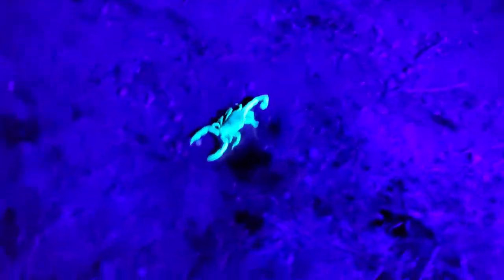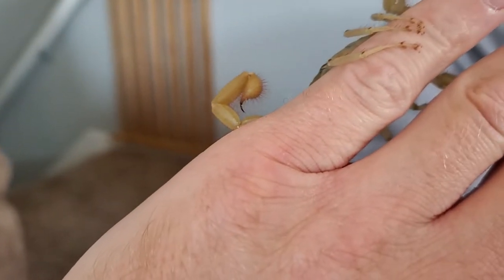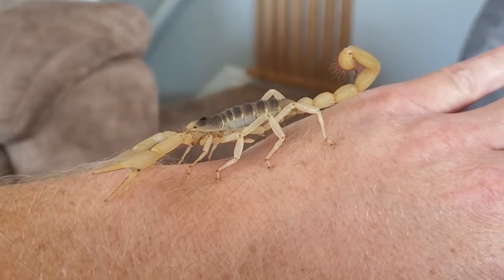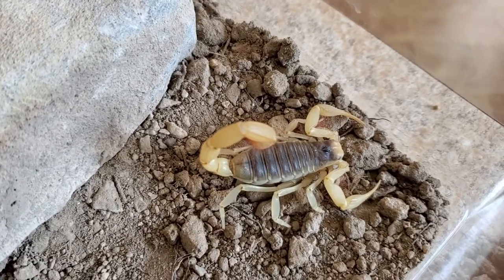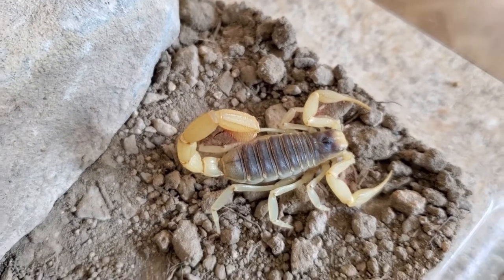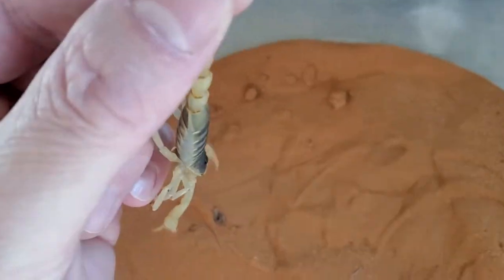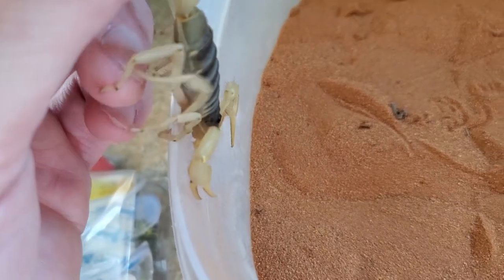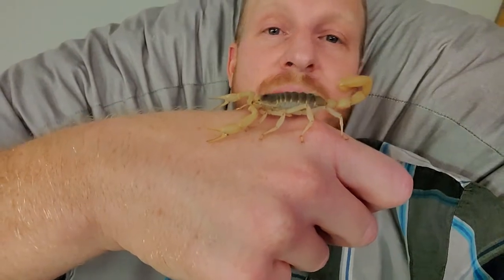Catching Giant Desert Hairy Scorpions with My Children & Handling Them | Hadrurus arizonensis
This is a fun video of catching scorpions together with my children, and my adventures keeping them as pets; including handling them, and even picking them up with my bear hands by the tail!  Easy now, but pretty intense at first! 😄  Love my kids, and love the journey together.